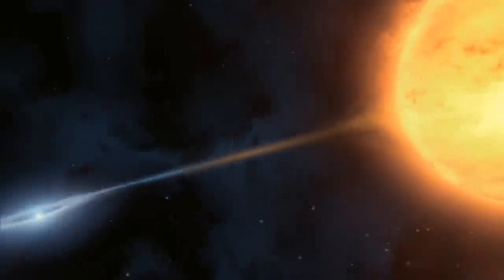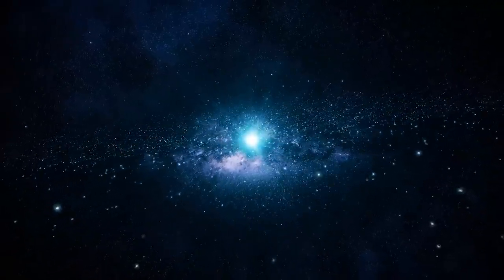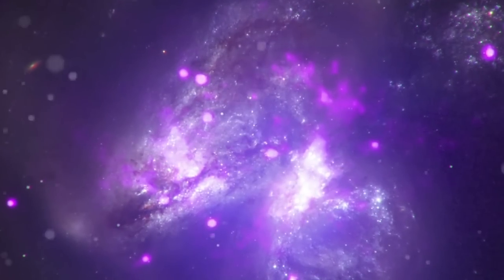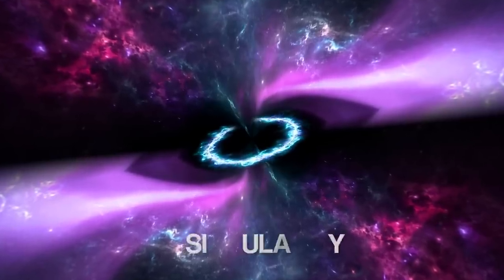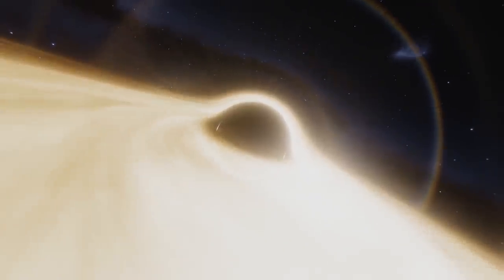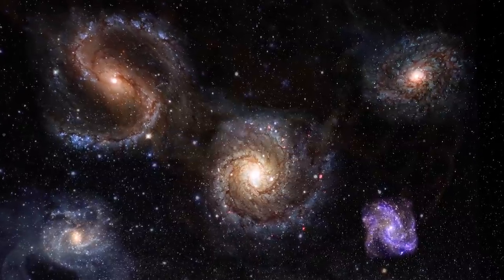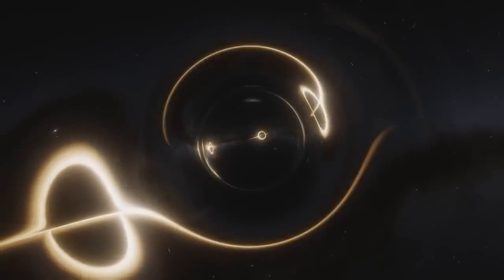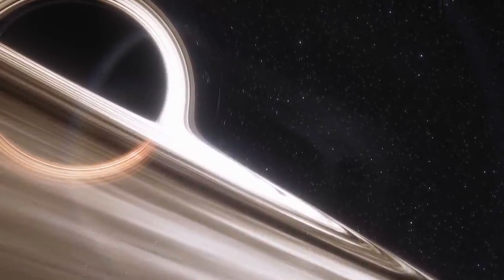The Big Bang | 5 Alternative Theories You Might Not Know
We’ve all heard about the Big Bang theory. It’s taught in schools, it’s considered the main theory of the creation of the universe. And although this theory hasn't been fully proven, there’s quite a bit of evidence to back it up. Thus, it’s the most common scientific explanation for the creation of ‘us’. It’s been considered an undeniable fact that the universe is expanding due to the discovery of cosmic background radiation. And, empirical observations do indicate there was a boom that has created and inflated time and space. The best telescopes from around the globe now have space observatory counterparts that are commissioned to look back in time by measuring light to fully confirm the Big Bang. And now the consensus holds it as the most viable explanation for the origin of everything. But there’s many holes and unknowns in the theory. This has brought about many compelling rival theories.  And it’s about time that you delve into the major theoretical alternatives that contend with the Big Bang Theory, and understand why these theories are on the verge of trumping the theory taught in our curriculums. Here’s the 5 most prolific alternatives to the Big Bang.

Which of these theories do you think hold more evidence? And what other theories would you like to add to this list?